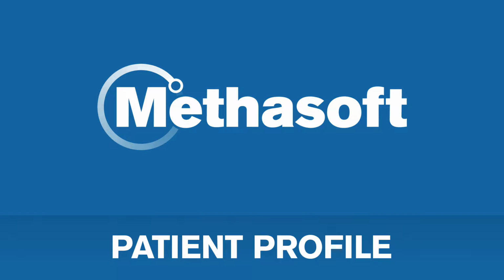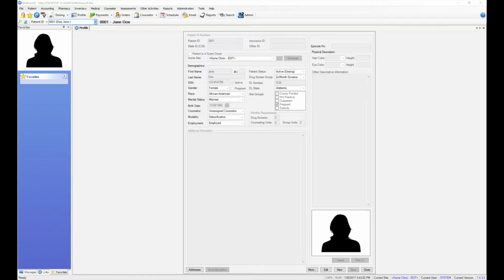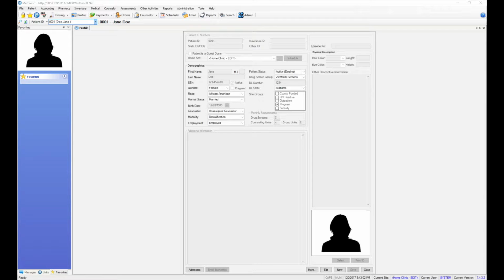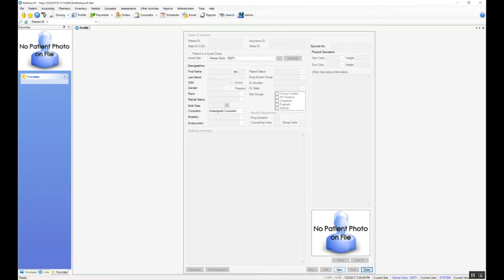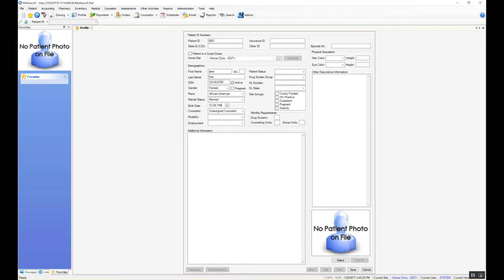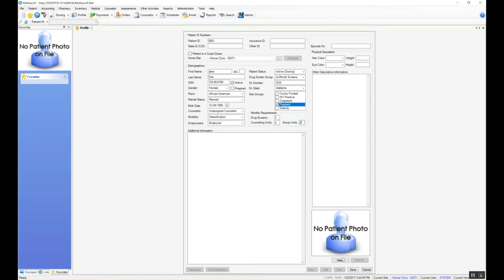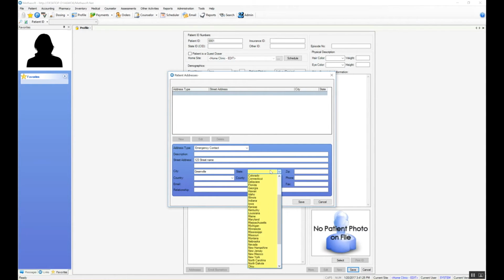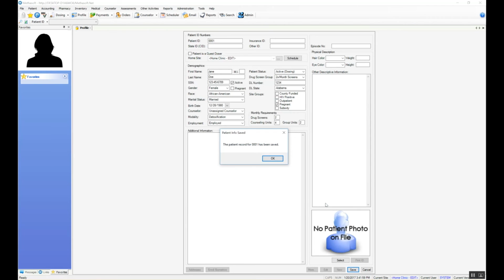Patient Profile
This video will walk the through the steps necessary to complete the Patient Profile Screen within Methasoft.